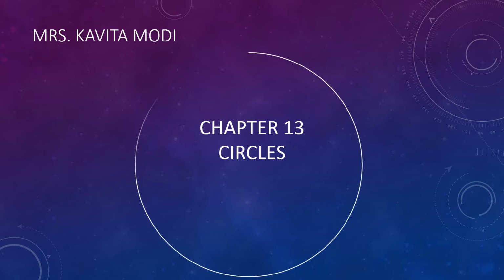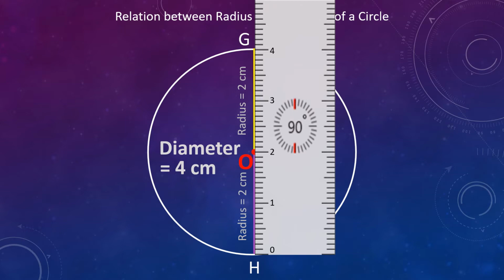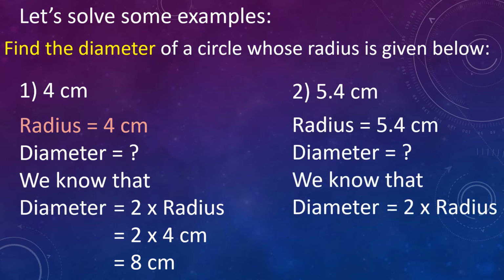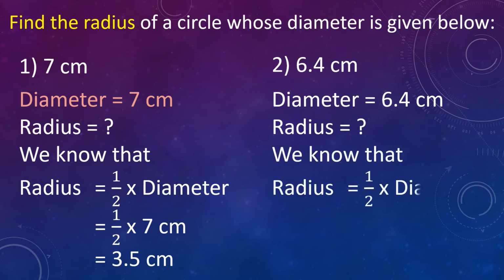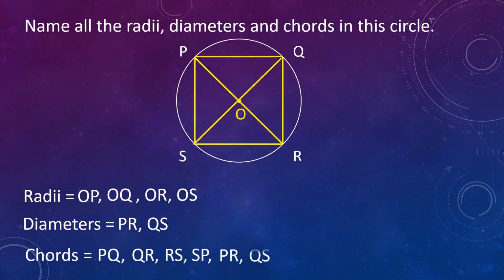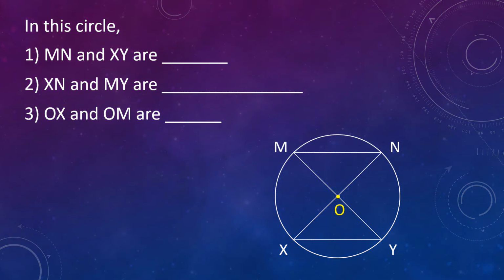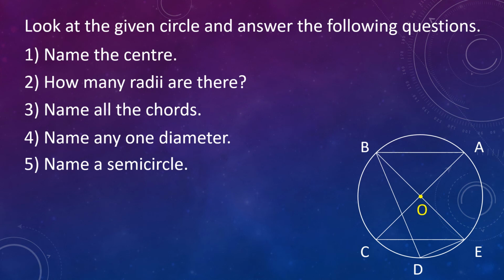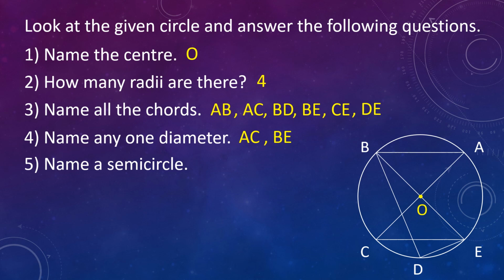Ls 13, CIRCLES Part 2 by Mrs. Kavita Modi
Class 6
Subject: Mathematics
Chapter 13, CIRCLE
Topic: Circles( part 2)